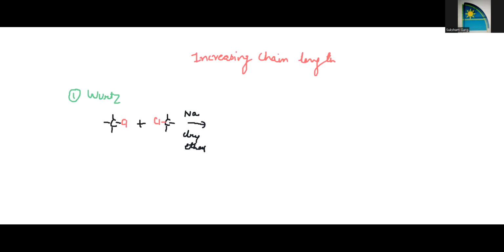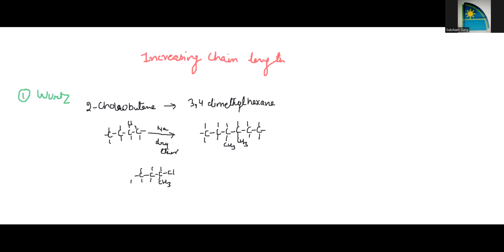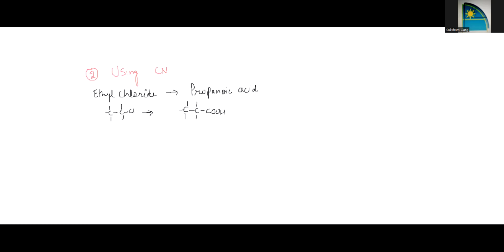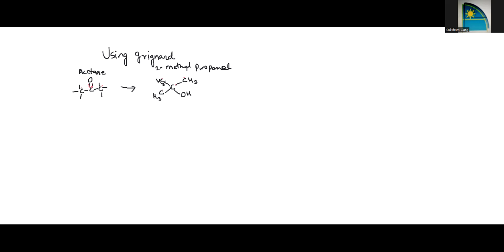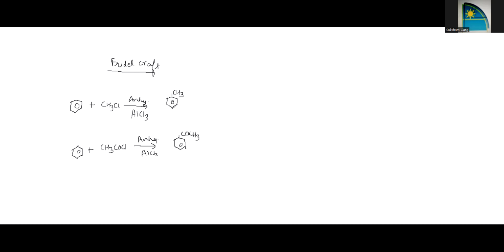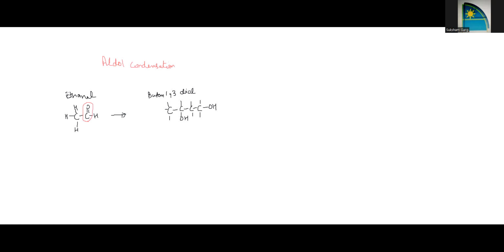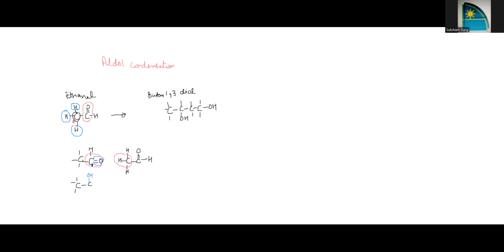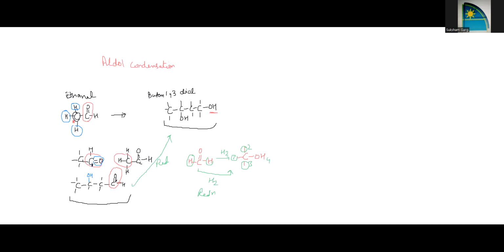Organic chemistry conversion part-1